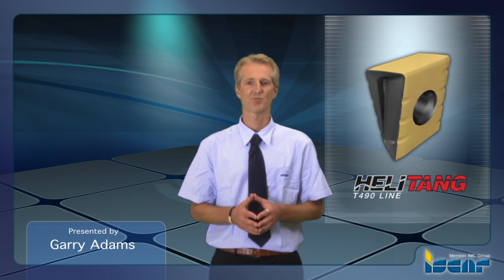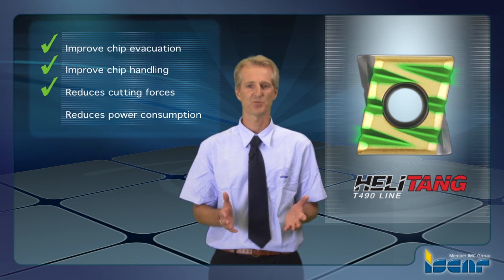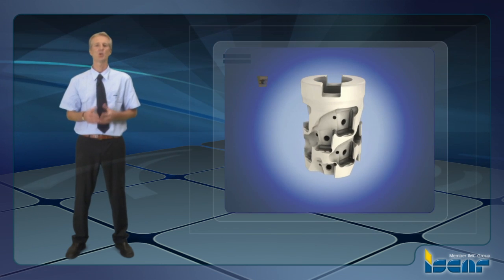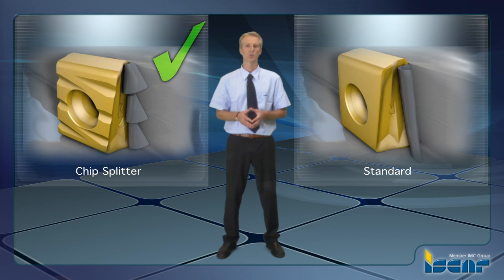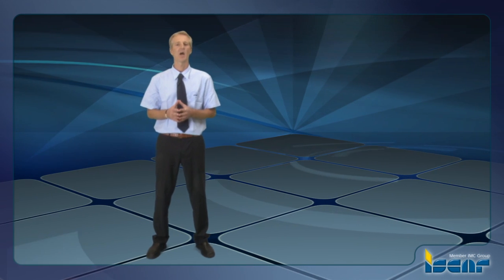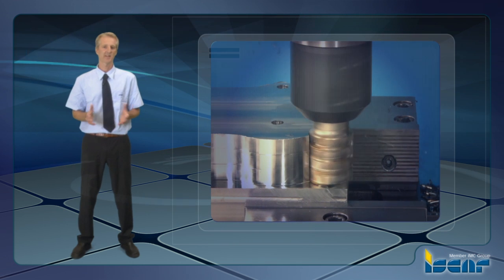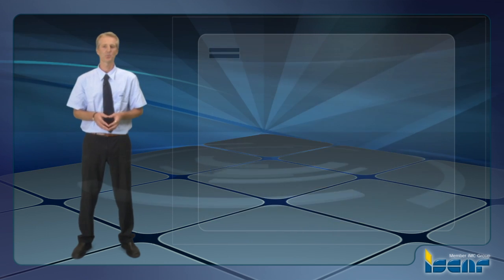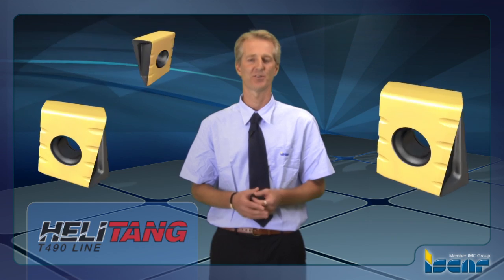ISCAR TECH TALK - HELITANG T490 LINE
HELITANG T490 Extended Flute Cutters Line with Tangentially Clamped Inserts for High Performance Cutting.